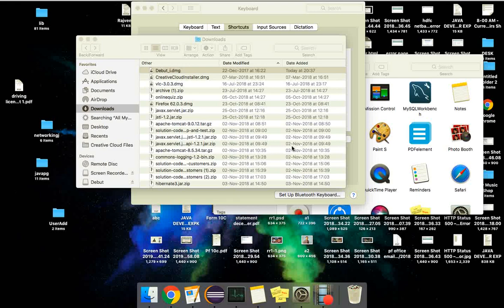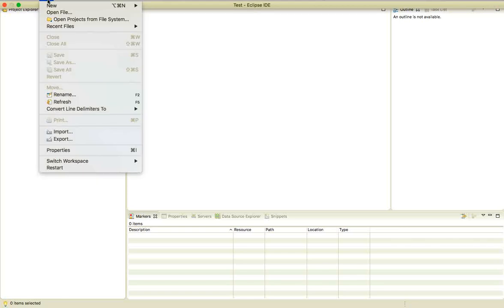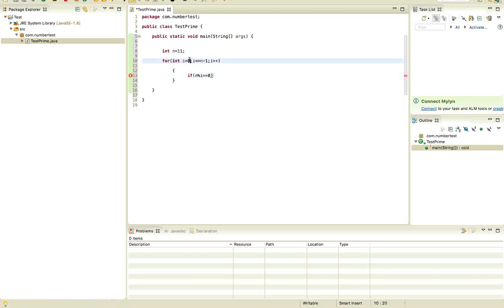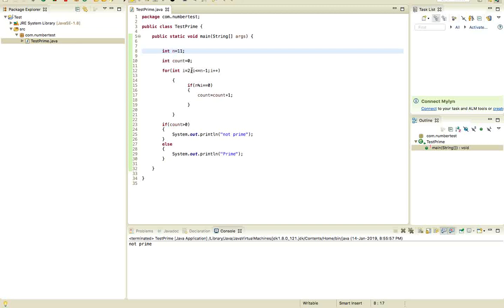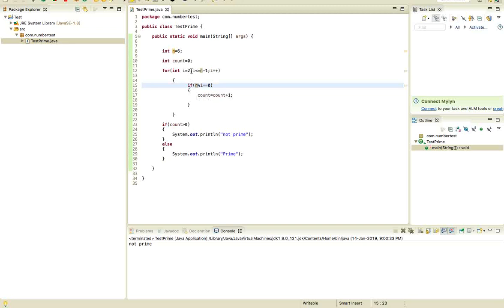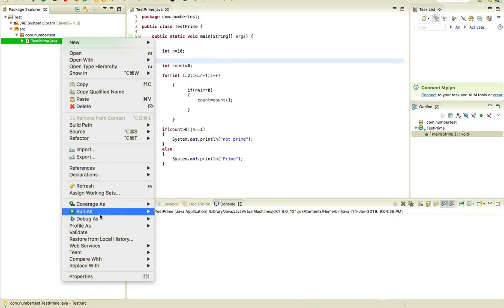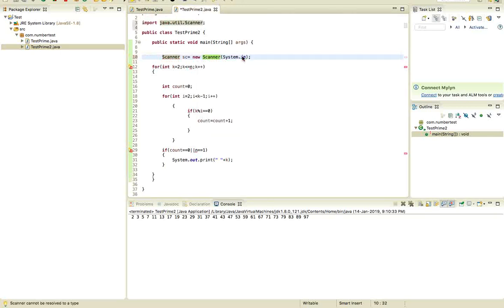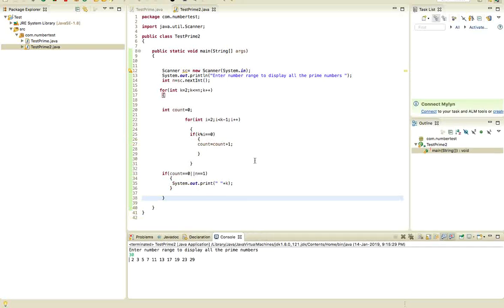How to check whether a number is prime or not in Java